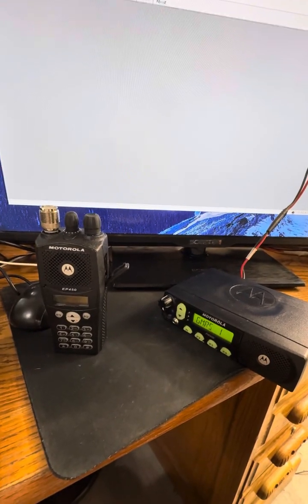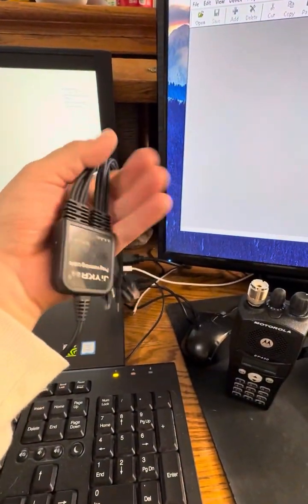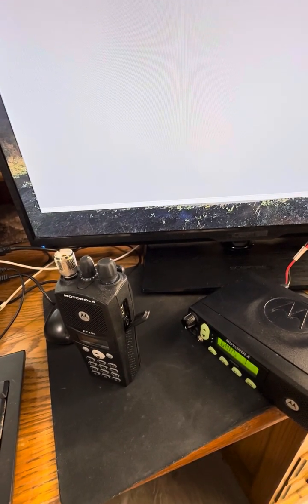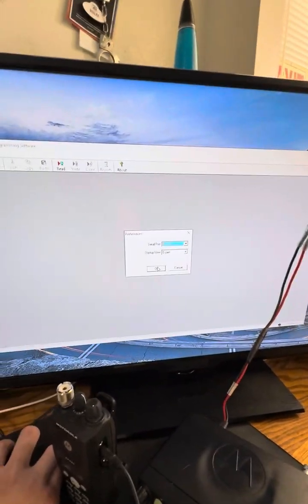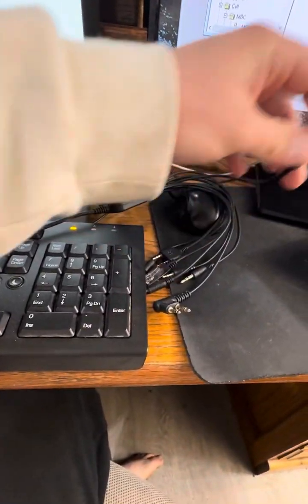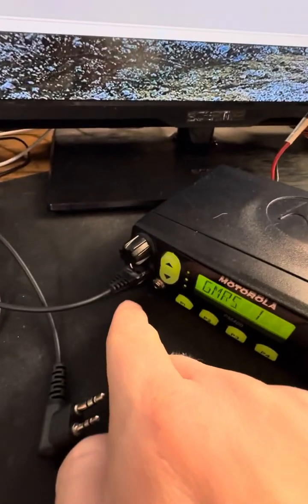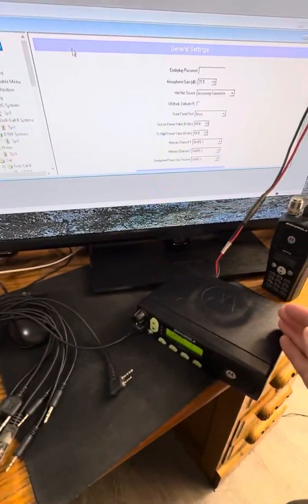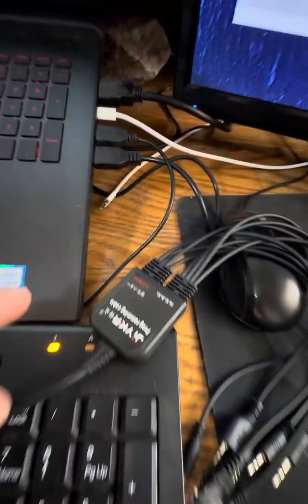Motorola CP200 PM400 PR400 CM200 CM300 EP450 Programming and Software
The cps version i am giving yall is r05.16 that allows wide bandwidth

Programming cable

There are other 8–1 programming cables out there however I haven’t tested any outside of jiykr. If jiykr is sold out I suggest buying a cable specifically made for your radio from a seller for example two way direct. It’s more expensive but you will be getting a legit cable. The newer 8-1 cables they make are unbranded and have reports of not working with Motorolas.

Motorola programming software for CM200 cm300 cp150 cp200 pm400 pr400 ep450 radios
Motorola cps r05.16
Mototola programming software version 5.16
Motorola programming software cps r05.16